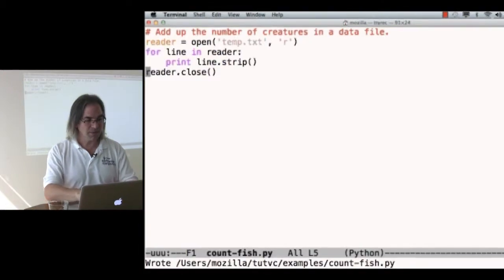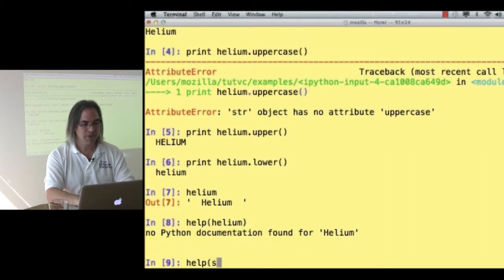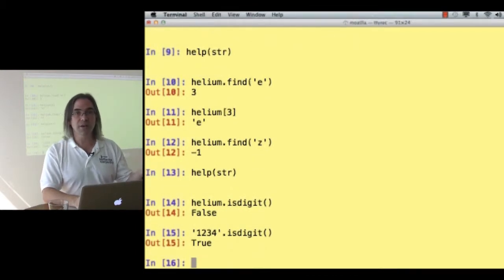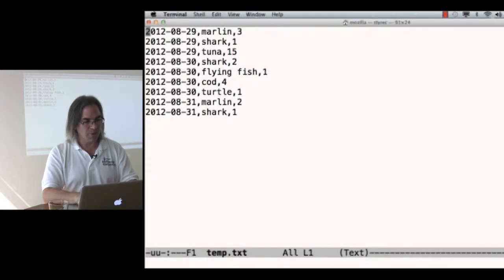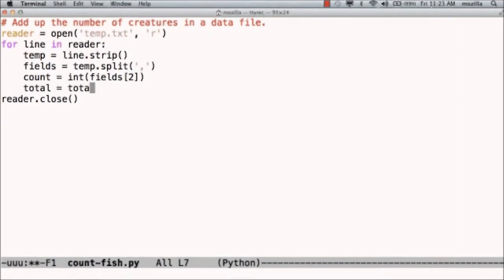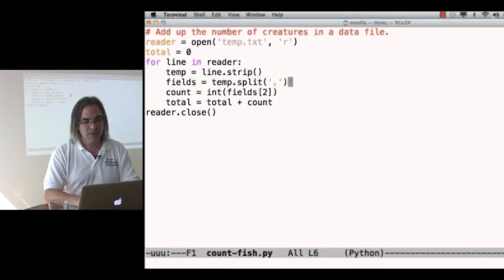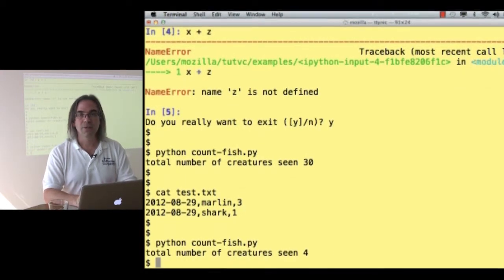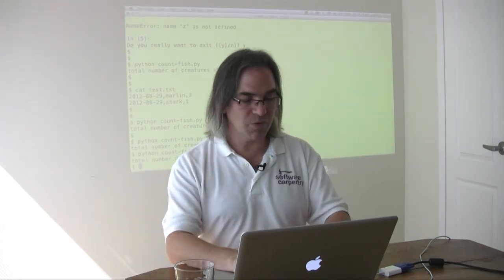Software Carpentry September 2012 (4.4) Programming in Python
Software Carpentry tutorial from September 2012.  This a tutorial or teaching aid to be used in teaching programming and data management to scientists and researchers.  This is section four of Part 4: an introduction to python programming language. This is segment 4 of 9 segments that compose an afternoon session teaching basic concepts of writing code using Python programming language